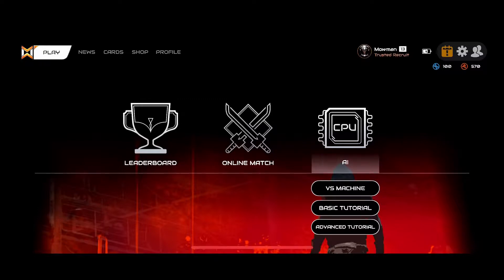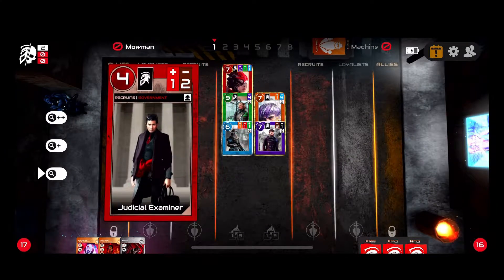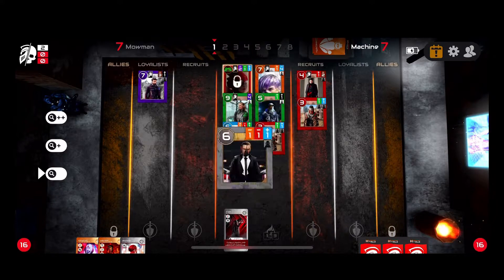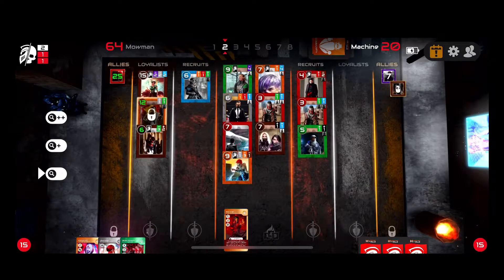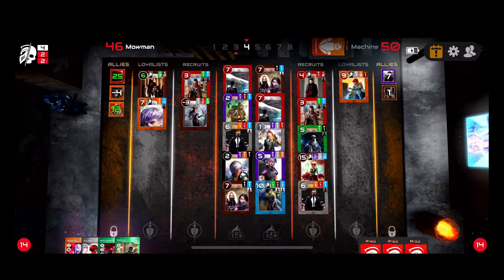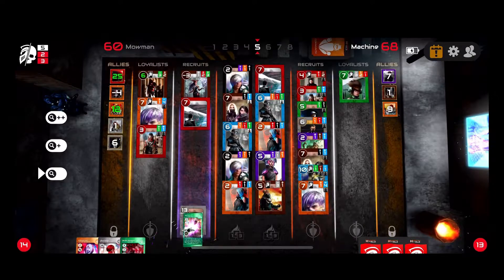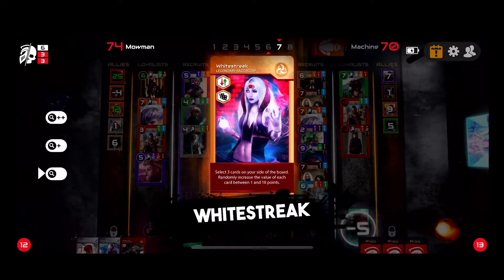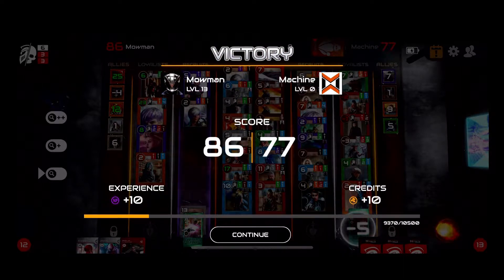How to: Play the Online Version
A complete demo game!

Purchase the Master of Wills board game through our website!